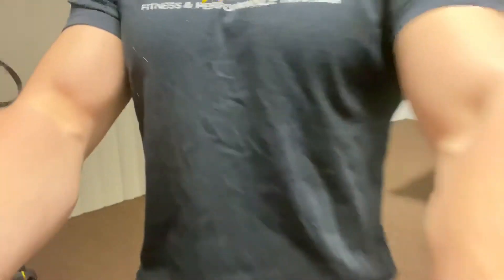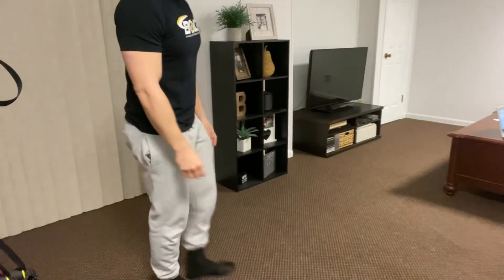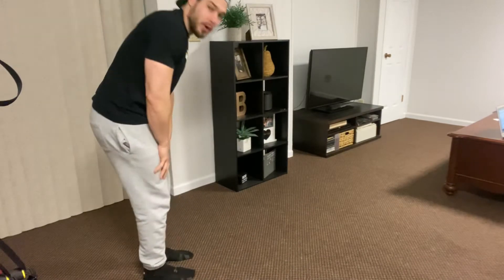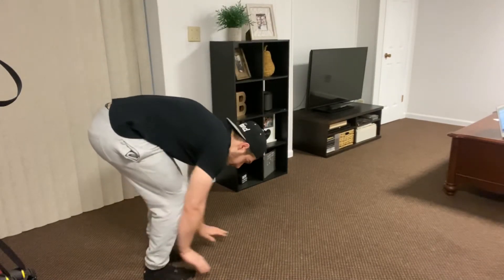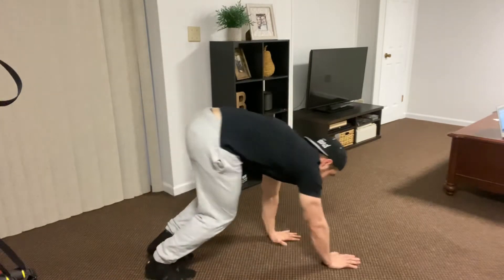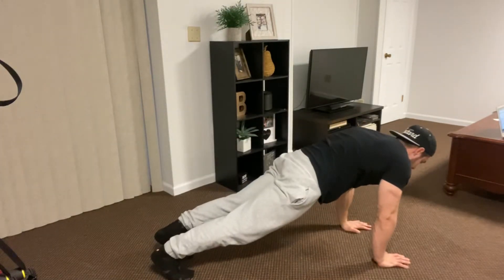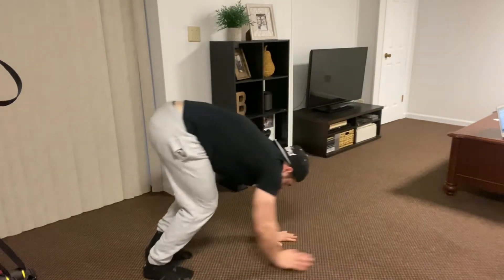Chester Youth Workout #12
150 squats
100 pushups (hands elevated into a coffee table/bench if needed)
50 inchworms

Set a timer and complete in any order.

Do not sacrifice perfect form for extra speed!